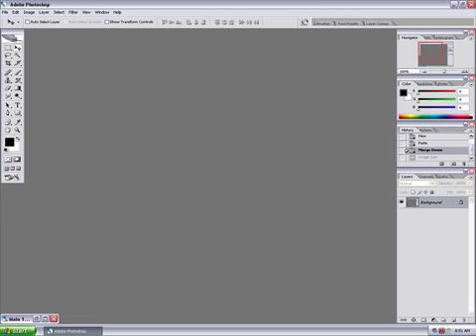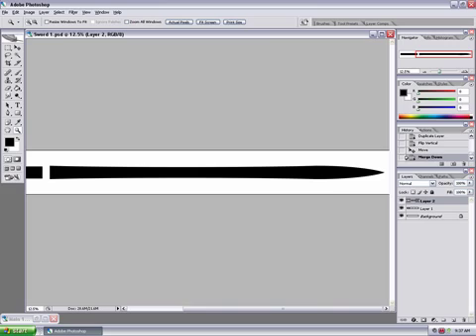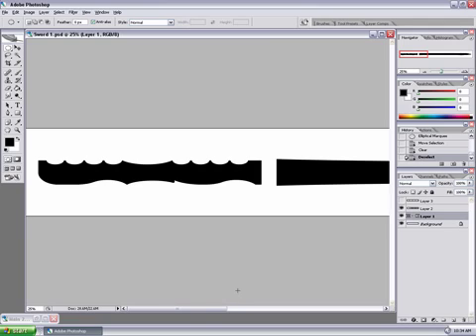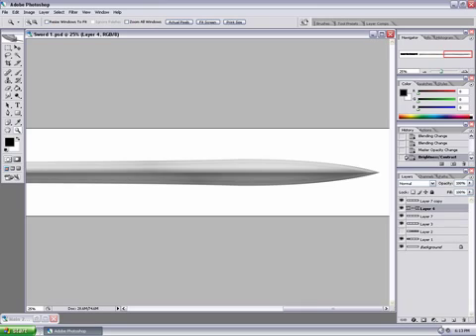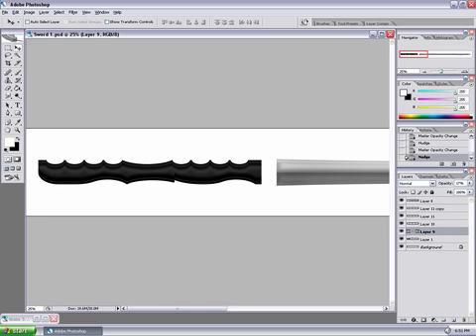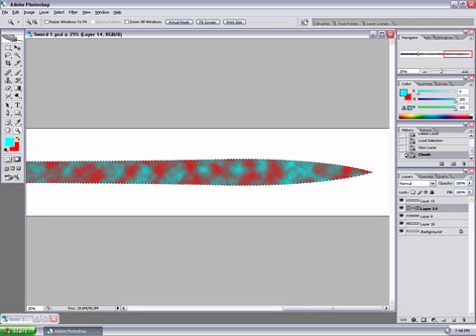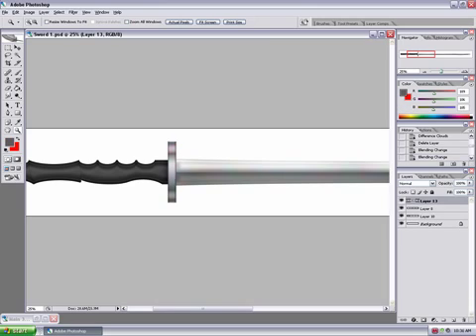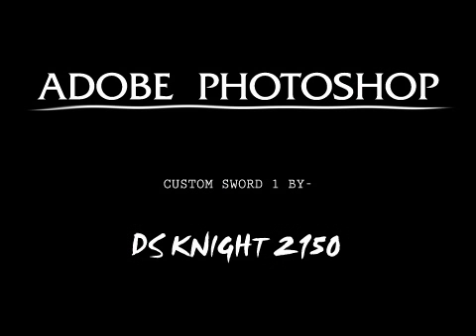Photoshop: Custom Sword Design 1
This is my third attempt at uploading my tutorial; Youtube keeps messing up the video quality. I had one that was only 130 Mb and worked perfectly in Quicktime, but once it finally loaded on here it was crap! Whatever, you can have another gigabyte if that's what it takes for good quality video you idiots! Anyways...this video is a guide to making a basic double-edged sword from scratch in Adobe Photoshop. 1.5 inch-wide by 3 foot-long blade with concave/convex edge transition, transluscent brushed steel finish. 1 3/8 inch by 1 foot handle with 2-handed finger grooves, low saturation dark blue in color. 7/16 inch by 3.5 inch handleguard, also transluscent metallic.